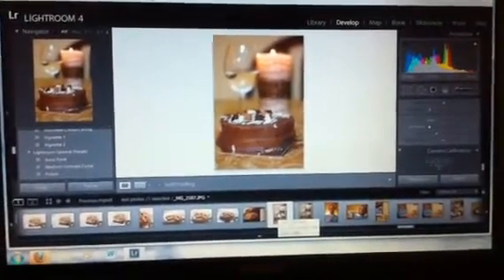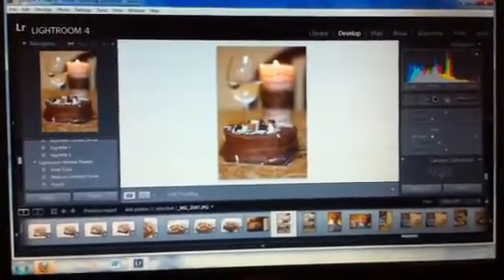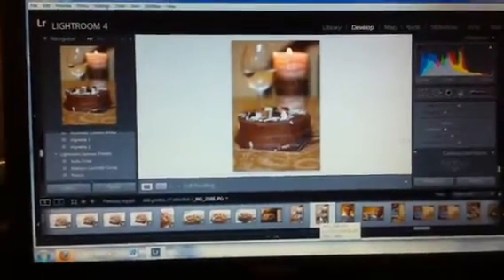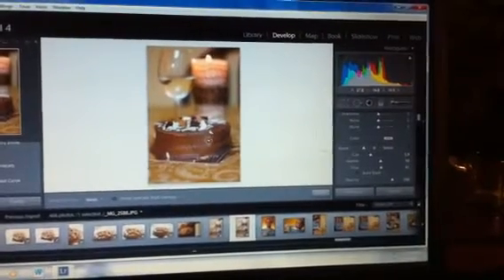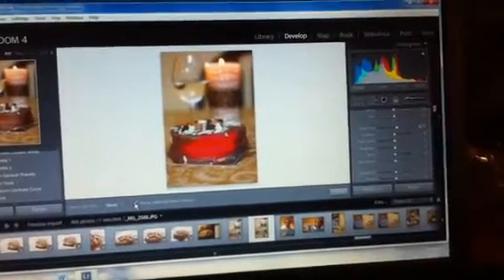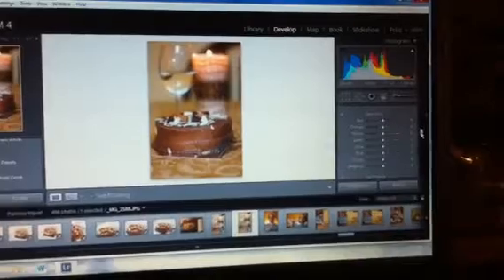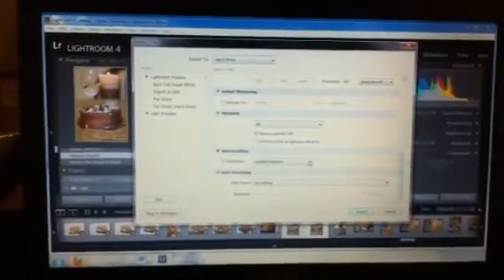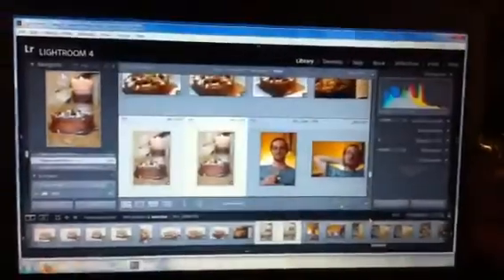Advanced Lightroom Tricks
Hi guys these are some of the advanced tricked I've discovered after using Lightroom for the past year, hope you enjoy